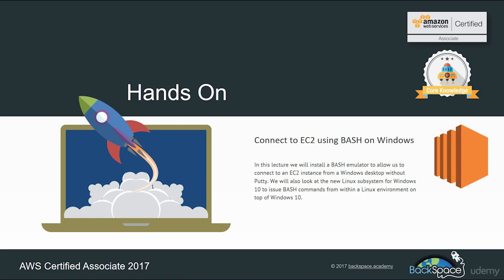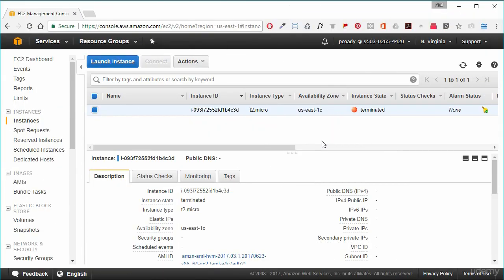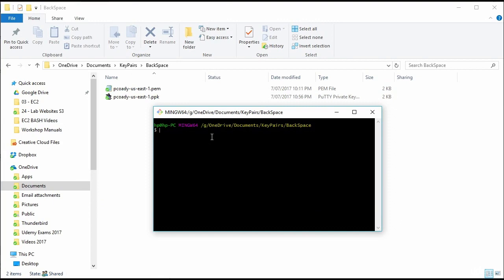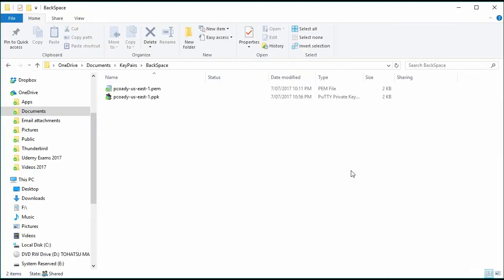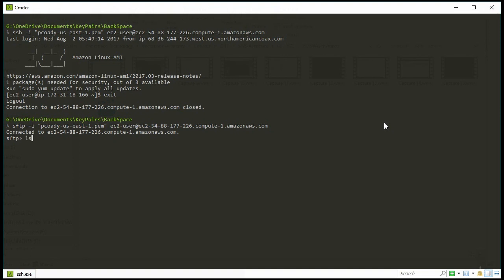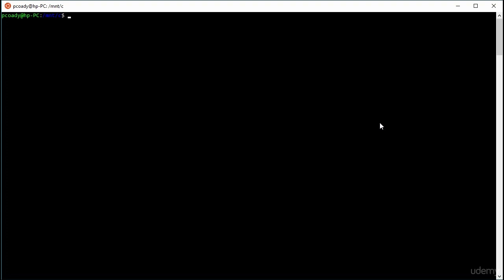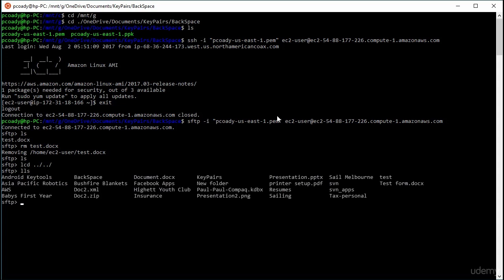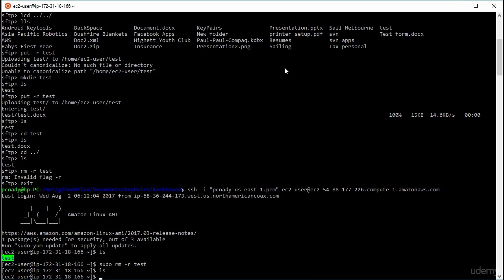3 - Lab Connect to EC2 using BASH on Windows